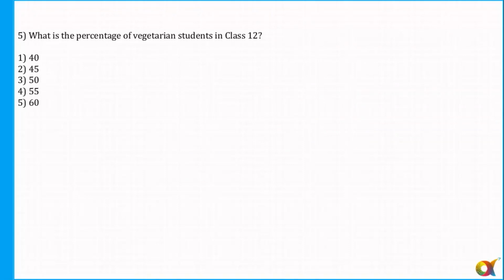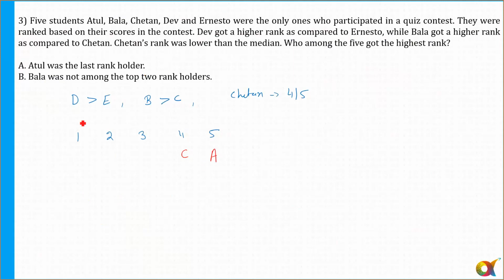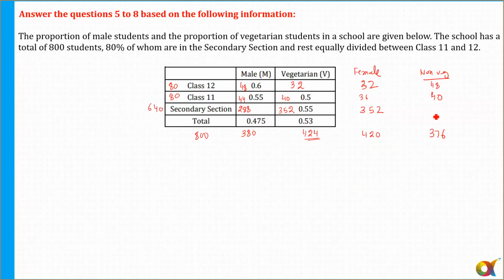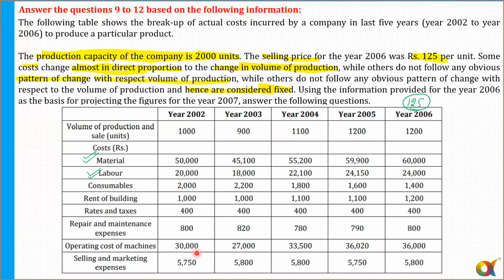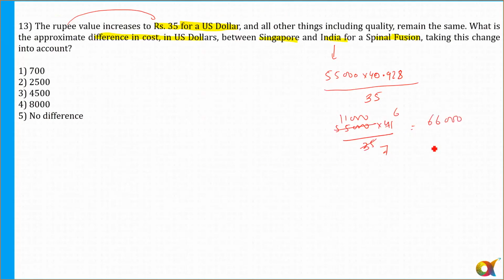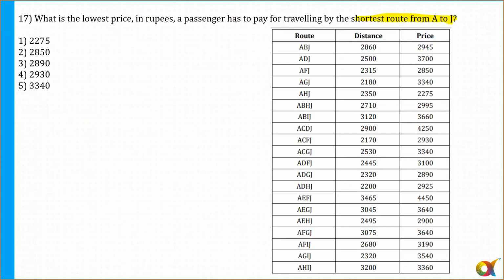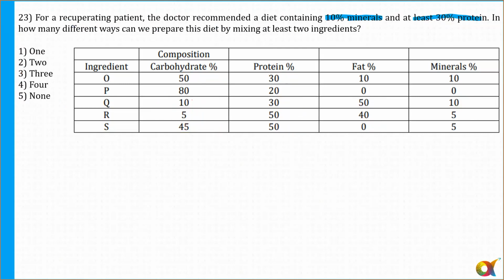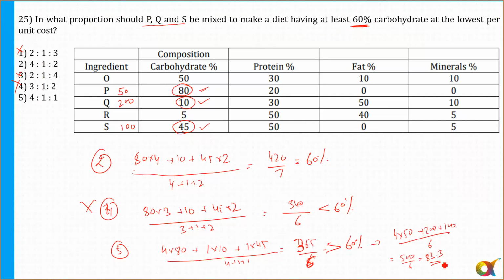CAT 2007 | Data Interpretation & Logical Reasoning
This Video consists of explanations of all DILR questions appeared in CAT 2007.